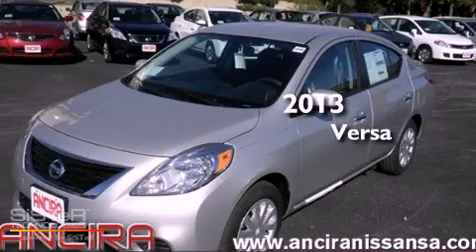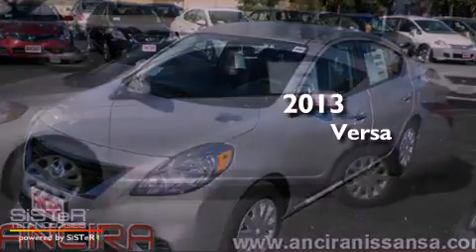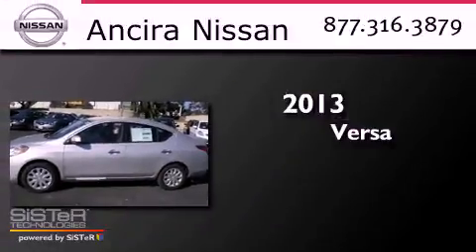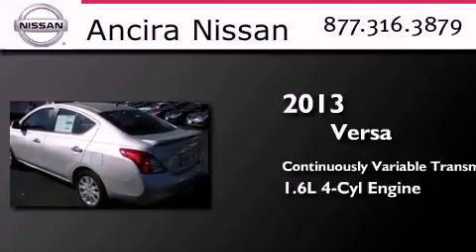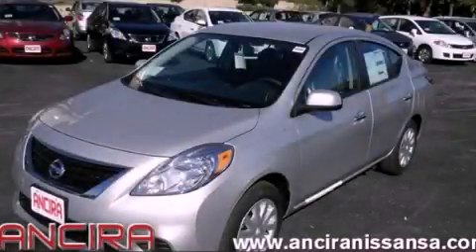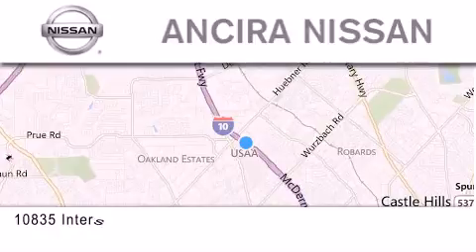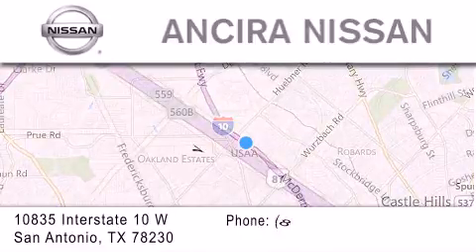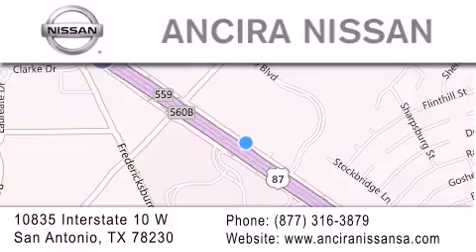2013 Nissan Versa San Antonio TX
Year : 2013
 Make : Nissan
 Model : Versa
 Engine : 1.6L 4 cyls
 Trans . : Continuously Variable (CVT)
 Exterior : Brilliant Silver

 Interior : Charcoal w/Cloth Seat Trim
 Stock : 850710